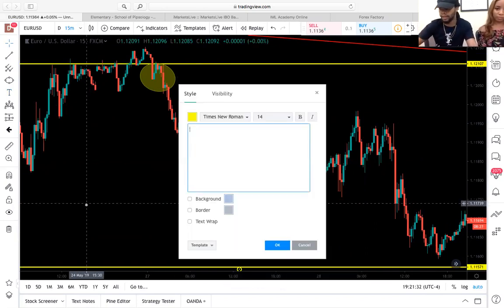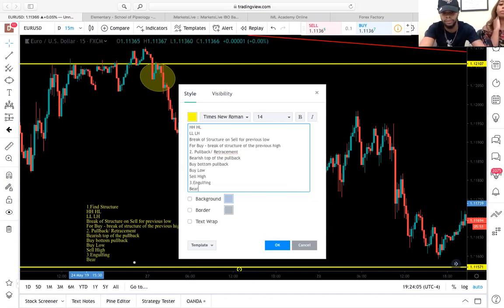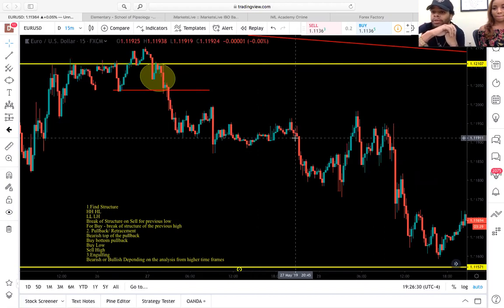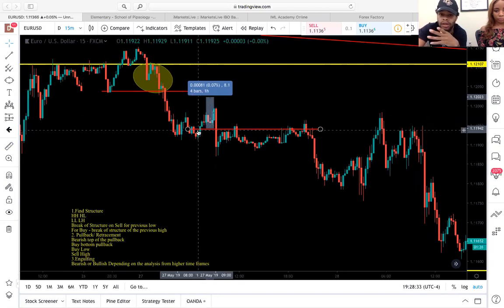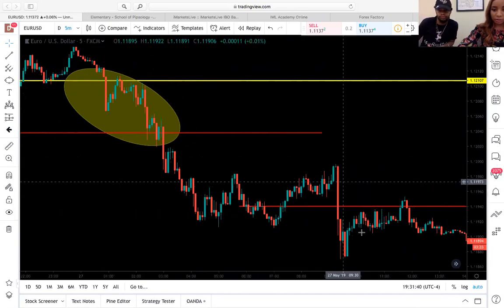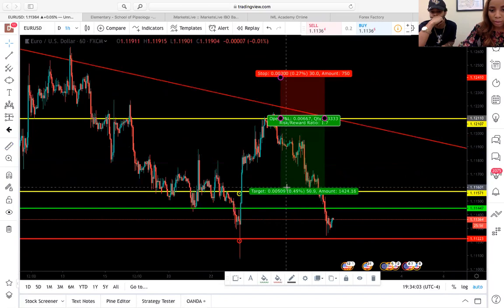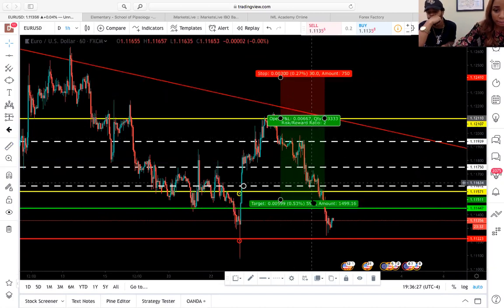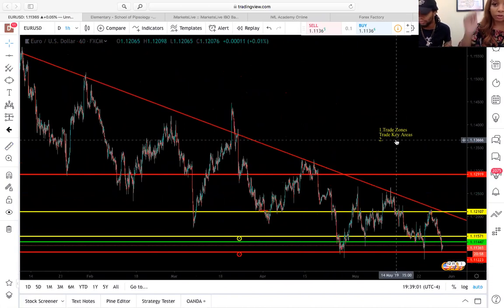Entry Points, Take Profit/Stop Loss, Exit Points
Entry Points